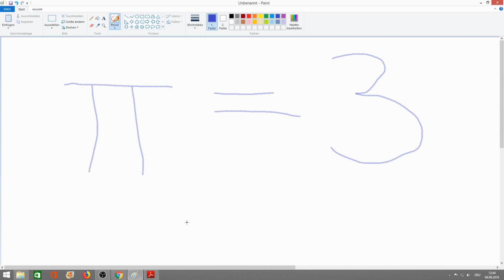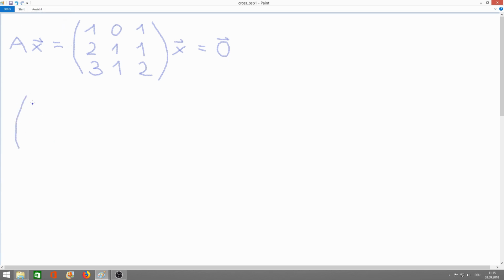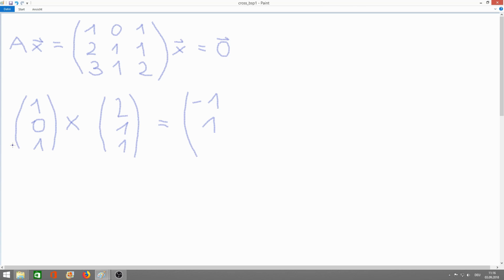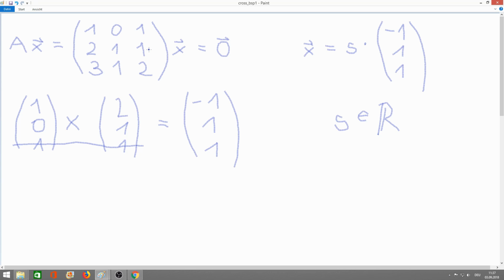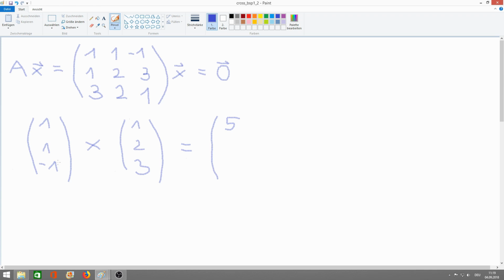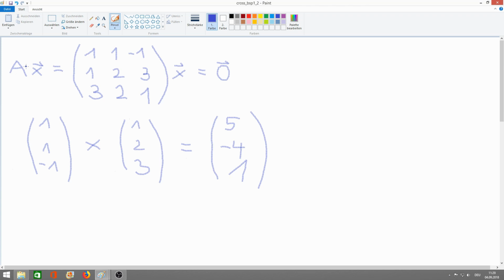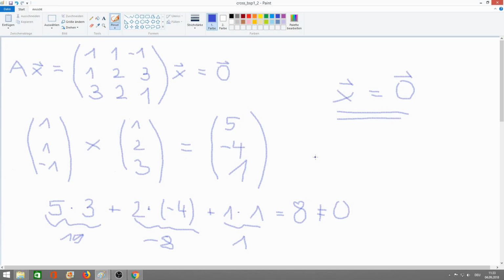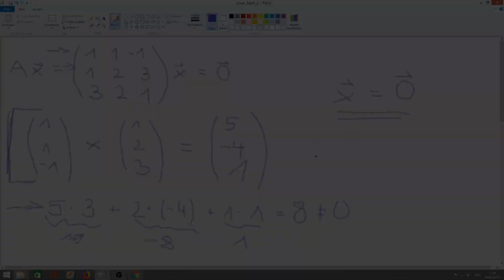Cross Product VS Linear Equation Systems | 3x3 matrices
Solve ANY linear equation system using the crossproduct in R^3!

We start with homogenous 3x3 systems in this video.

The goal is to understand the basic idea of solving systems using the crossproduct.

+++Get the optimised short guide+++

► Buy my short-guide about the crossproduct by supporting me

► It's only 6 Dollars and teaches you to solve any linear equation
     system using the crossproduct in R^3 on around 10 pages.